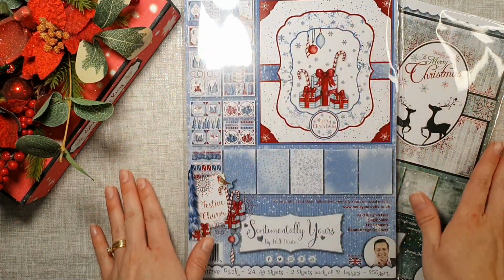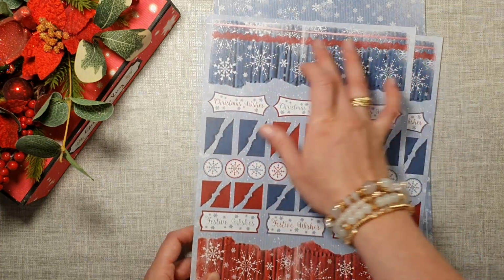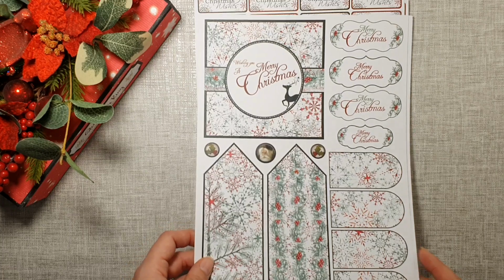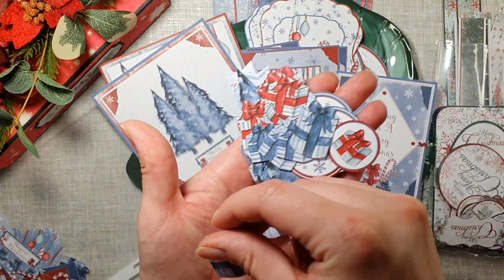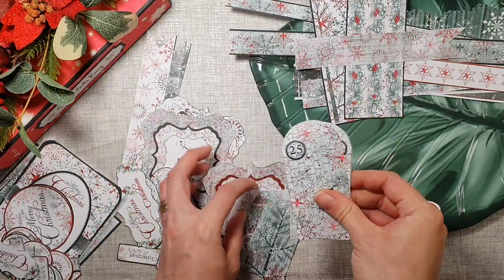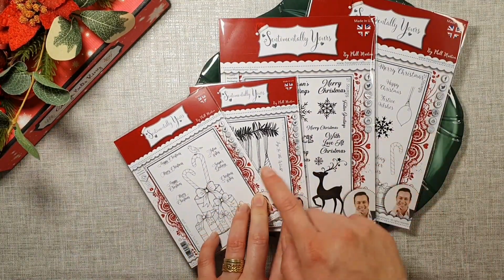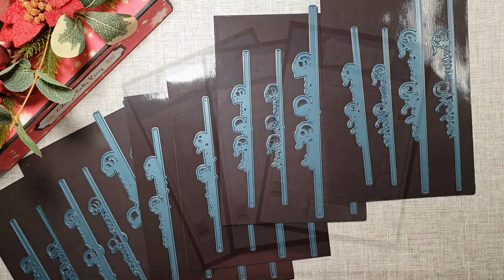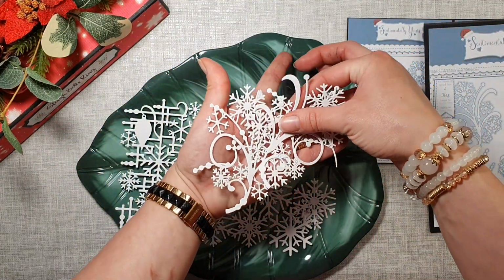MASSIVE Sentimentally Yours CHRISTMAS 2023 release!!! • Обзор дизайнерской посылки • Рождество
Christmas 2023 collection from Sentimentally Yours is here!!! 😍❤️

LAUNCHING ON CREATE&CRAFT TV ON 25TH OF JUNE @3PM & 7PM (UK TIME)